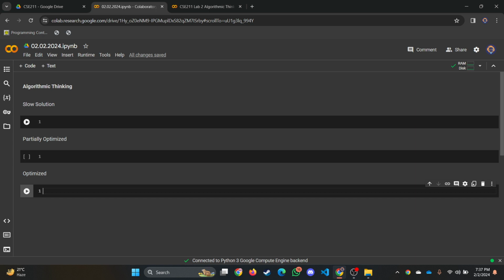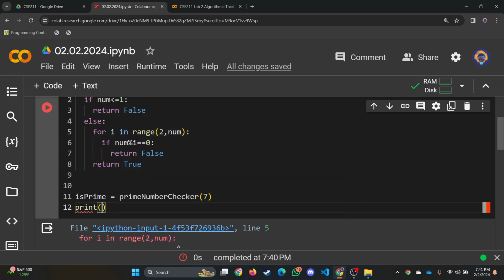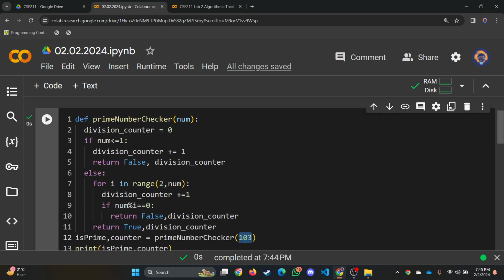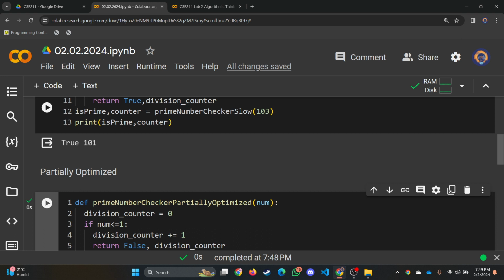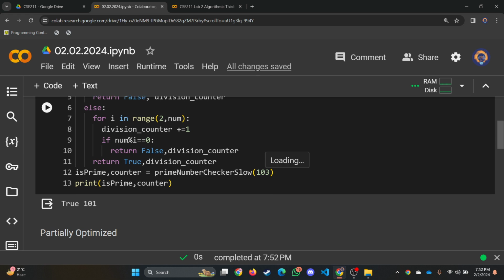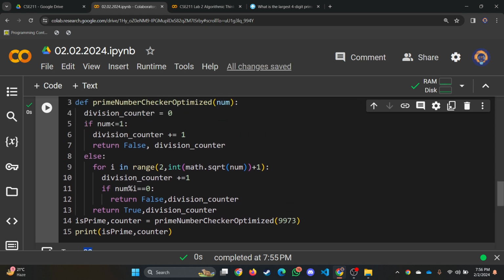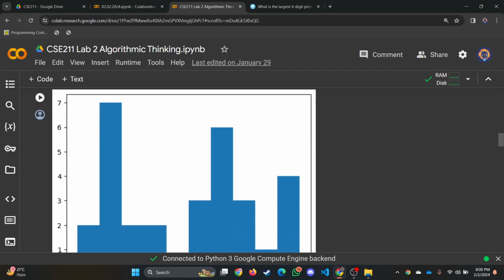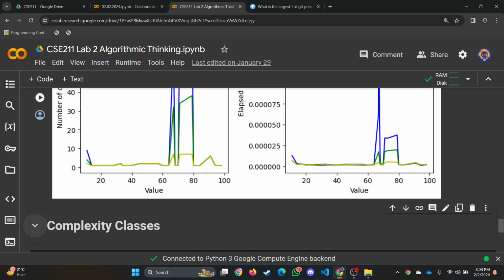CSE211 Lab 2 Algorithmic Thinking